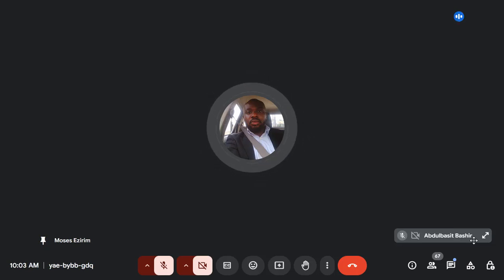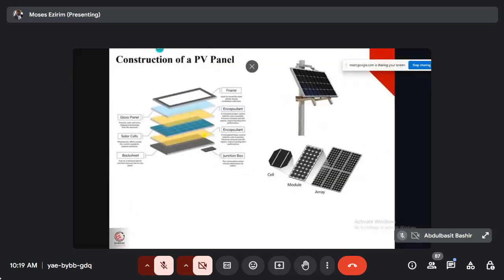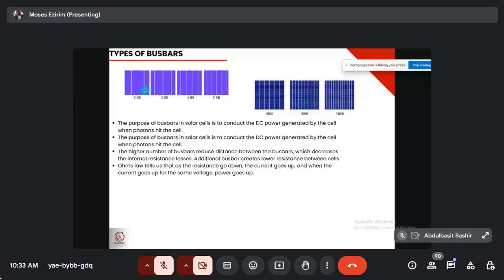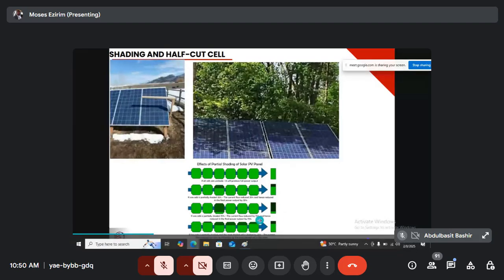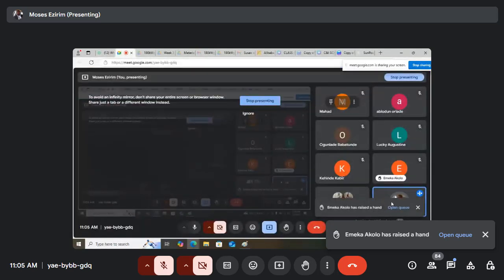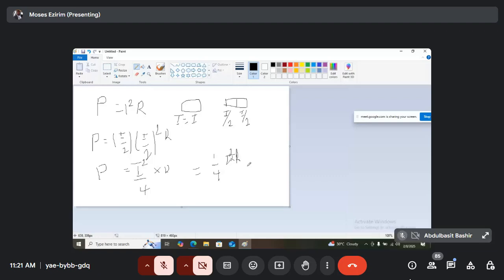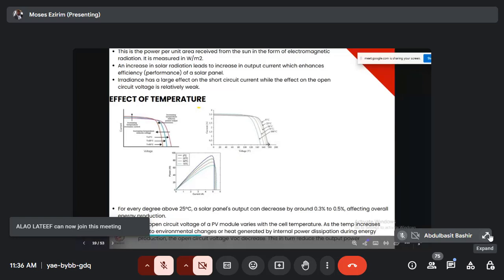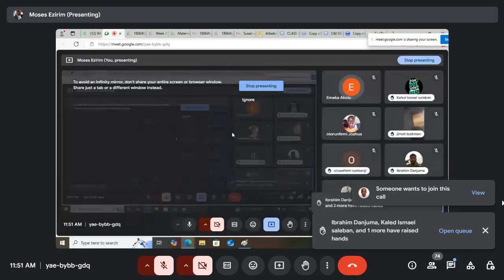2025 SOLAR INVERTER INSTALLATION WITH C&I TUTORIAL [Class 102]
2025 SOLAR INVERTER INSTALLATION WITH C&I TUTORIAL. Commercial & Industrial Solar Guide

🔧 Learn How to Install Solar Inverters for Commercial & Industrial Projects in 2025!
Whether you're a solar professional, an aspiring installer, or a project manager, this step-by-step tutorial breaks down everything you need to know about C&I (Commercial & Industrial) solar inverter installation in 2025.

In this video, we’ll cover:
✅ The latest inverter technologies for 2025
✅ Key safety and compliance standards
✅ Tools and setup best practices
✅ Real-world C&I installation workflow

This tutorial is perfect for engineers, solar technicians, and energy entrepreneurs looking to stay ahead in the booming renewable energy space.